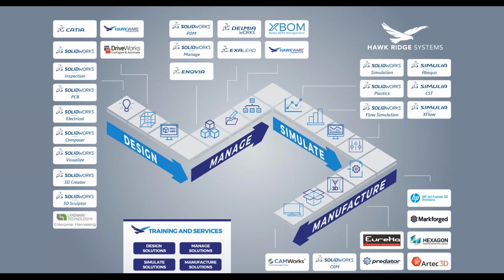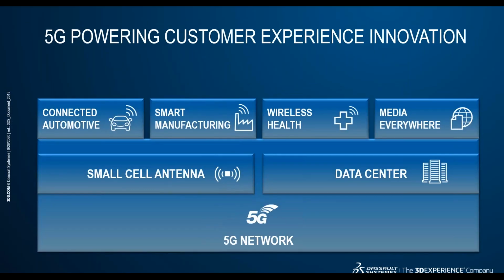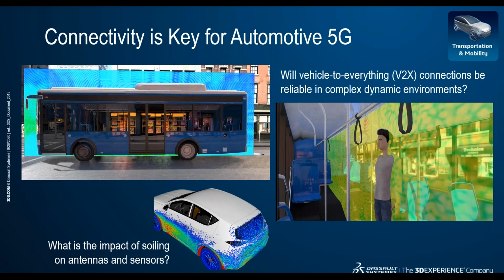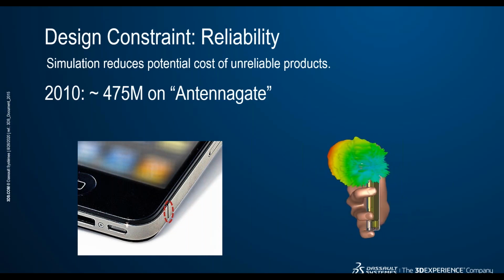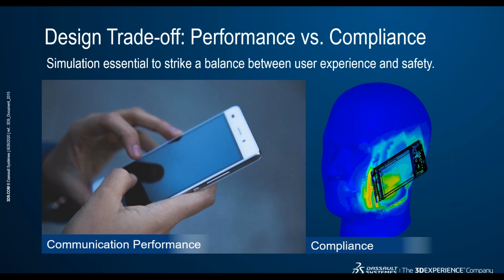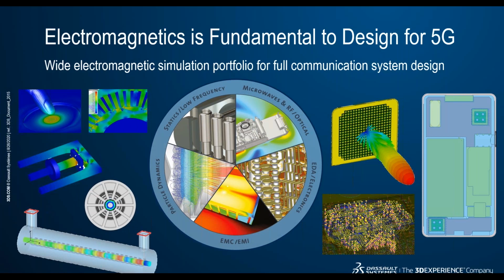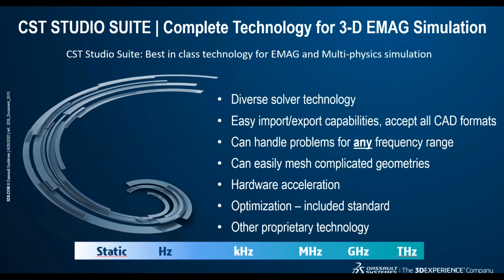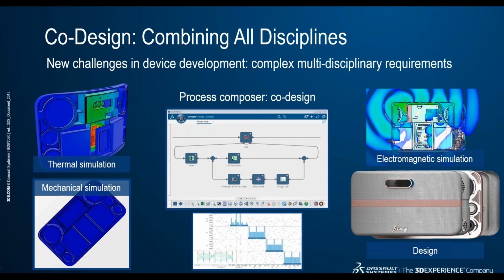Rapid 5G Design and Deployment Through Simulation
The hot topic these days is 5G. The new technology promises faster speeds and greater connectivity in mobile communications. It also presents several challenges that require redesign and repositioning of components, circuits, antenna and materials.

Join industry technology leaders as we review:
The Top Business Challenges in 5G
Top Technical Challenges with new wave technology
DS SIMULIA CST Studio Solution Values
Meet Regulatory Standards for EMI/EMC and Human Exposure Limits (SAR)
Take the complexity out of the equation and get a better understanding of what it takes to design for the next wave of connected devices. If you have been wondering just how 5G will change the way you design and connect, this is a can’t miss opportunity to get informed.